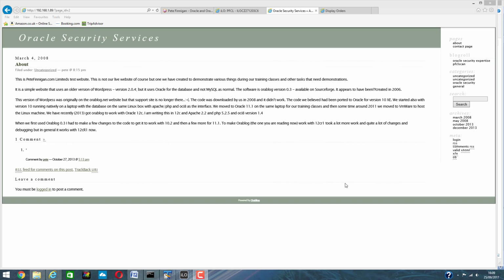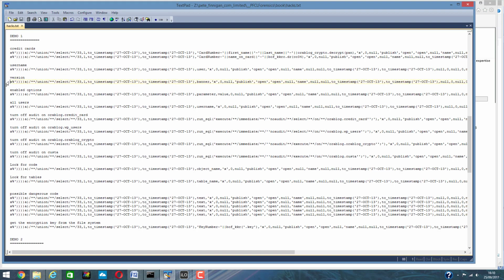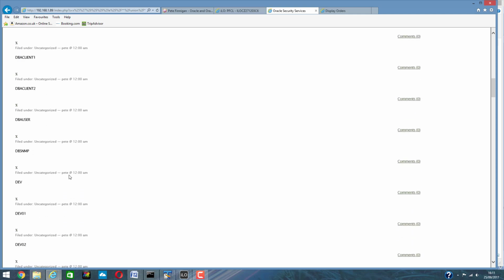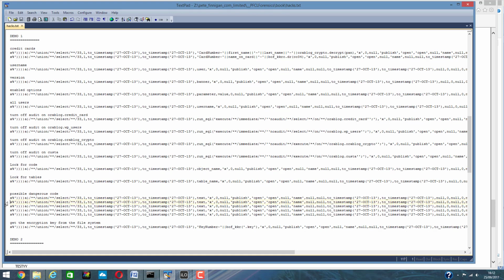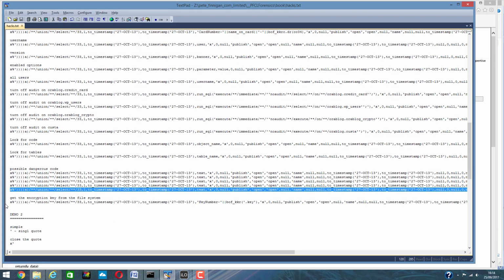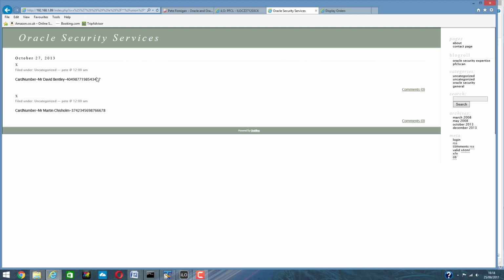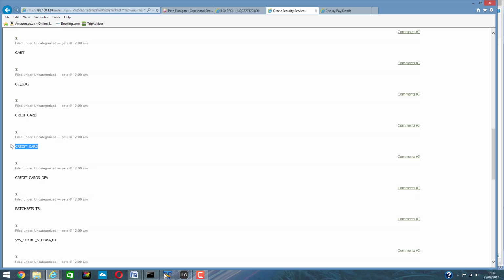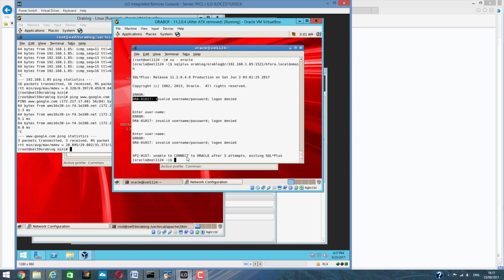Oracle Incident Response and Forensics - Part 3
Part 3 of a sample hack for the book Oracle Incident response and forensics